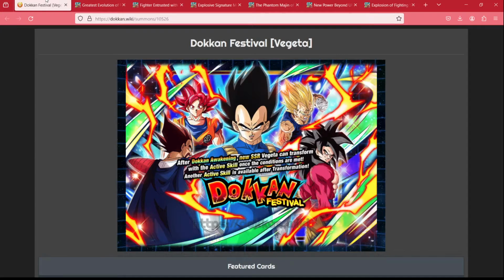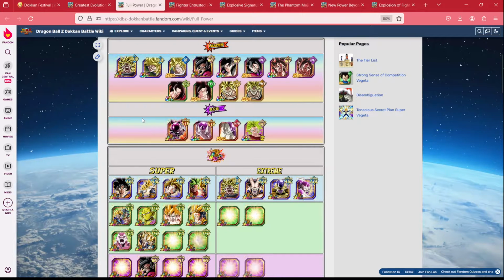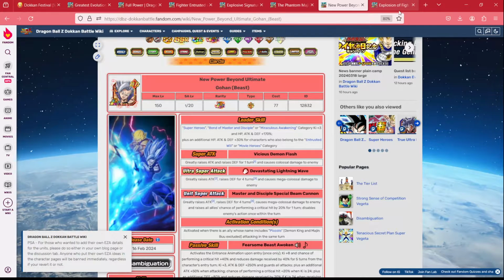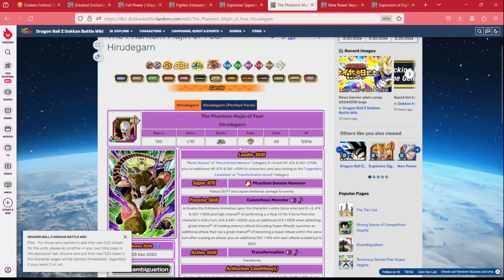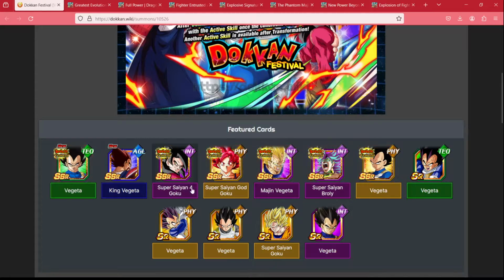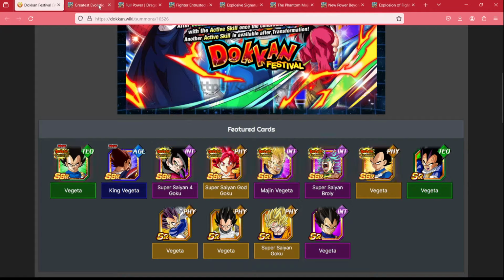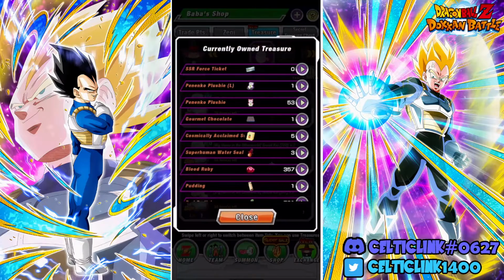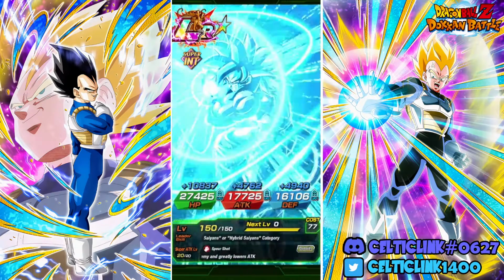FULL POWER SSJ4 GOKU RETURNS! WHO SHOULD YOU CHOOSE WITH YOUR HARD EARNED RED COINS? [Dokkan Battle]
In this video we take a look at the Saiyan Day Campaign on Global and figure out how who you should pick up with your red coins!

HOW TO BEAT FUSION ZAMASU RED ZONE WITH SUPER SAIYAN VEGETA